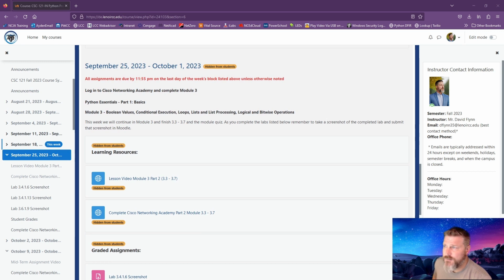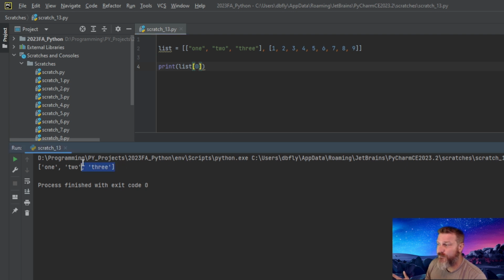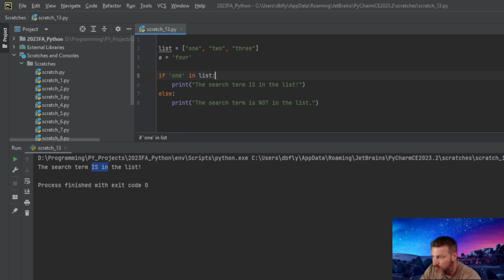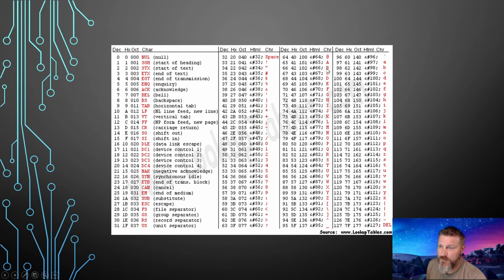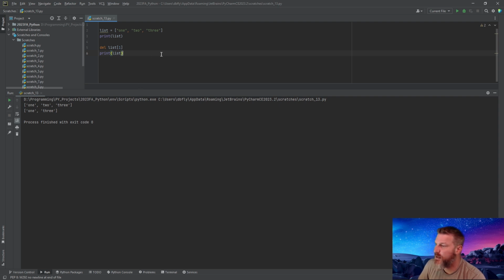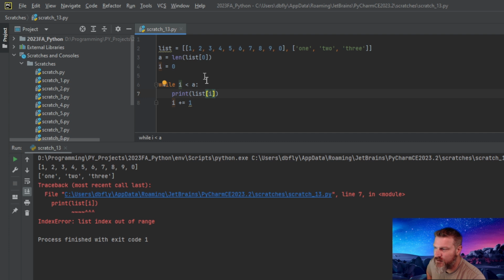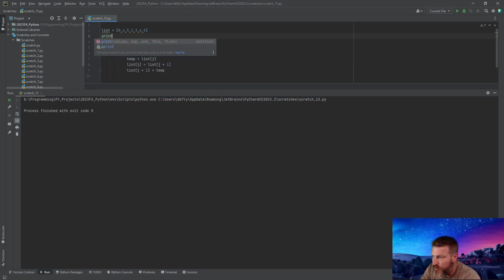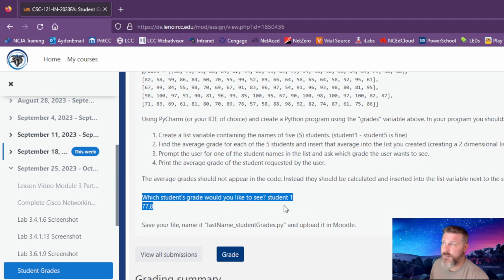CSC-121 Part 1 Module 3.3 - 3.7